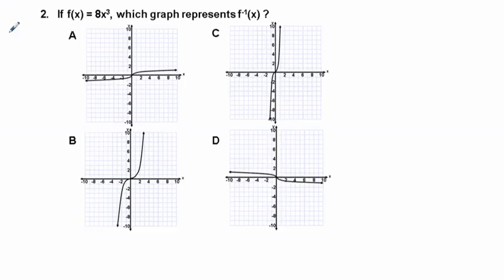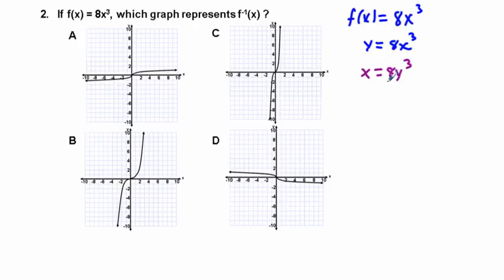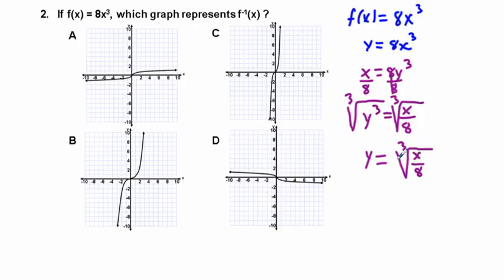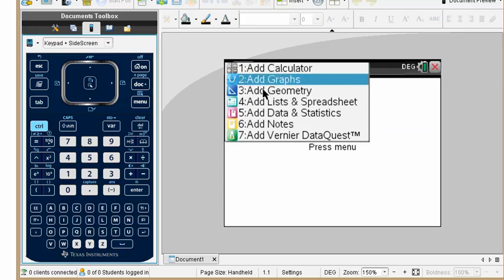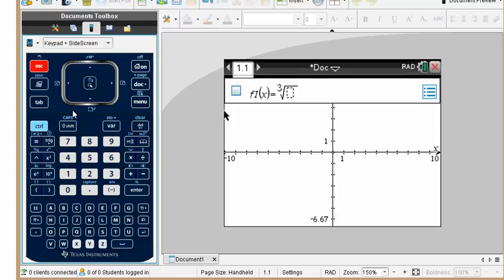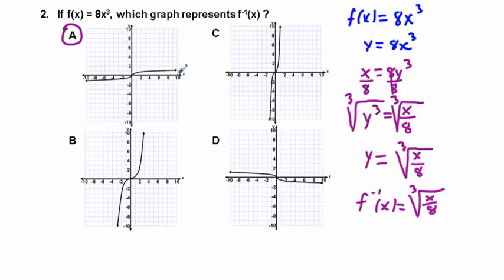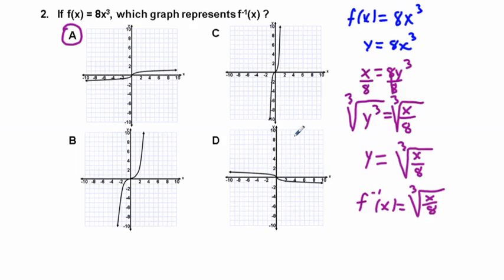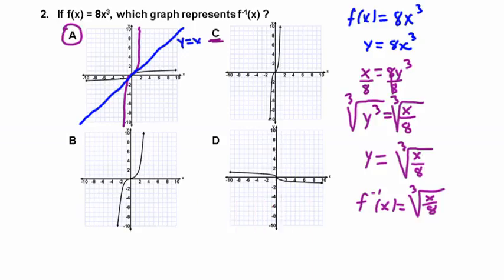Precalculus Fall 2016 ACP Preview Problem 2 Inverse Function Problem